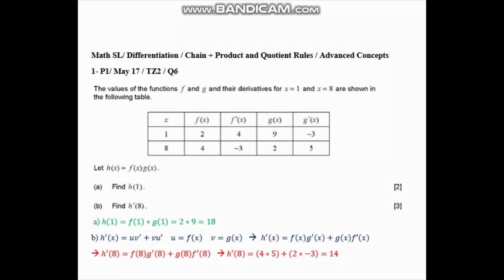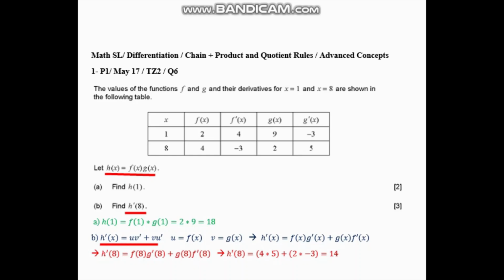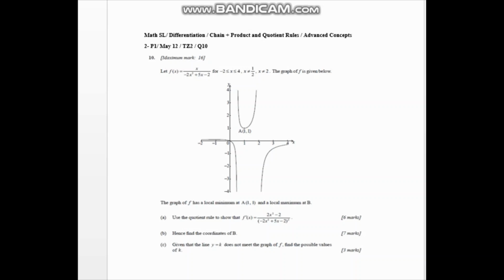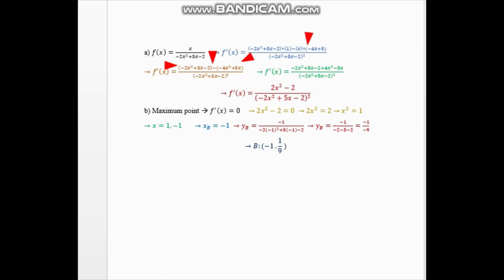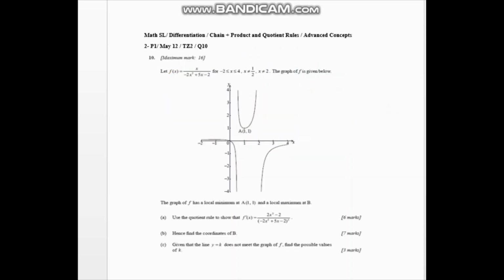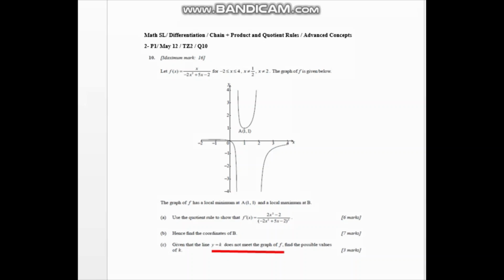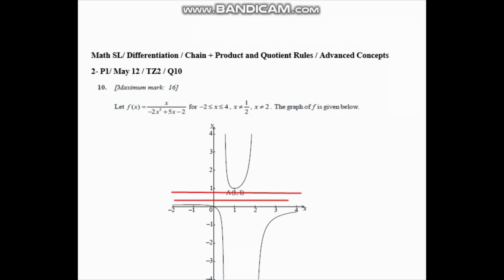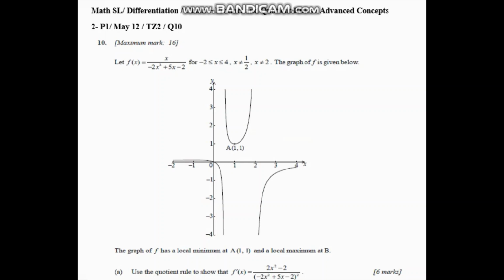Math SL Differentiation Chain + Product Rule Questions V5 Part A